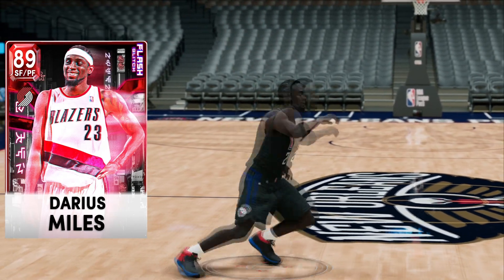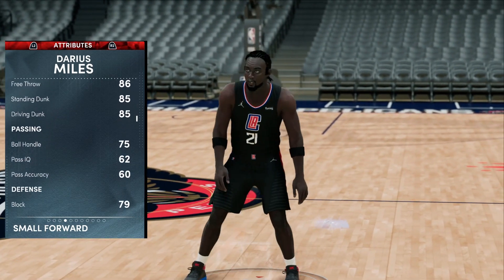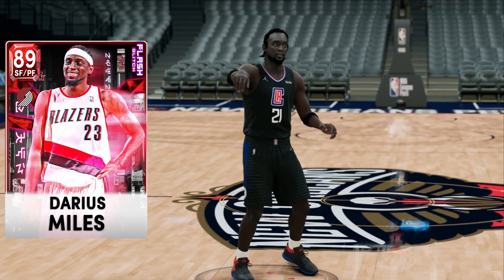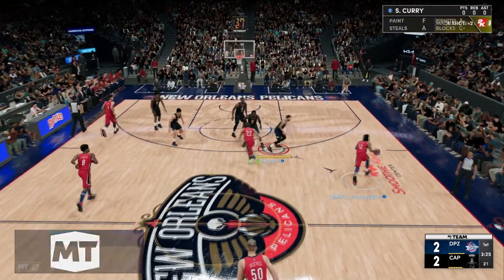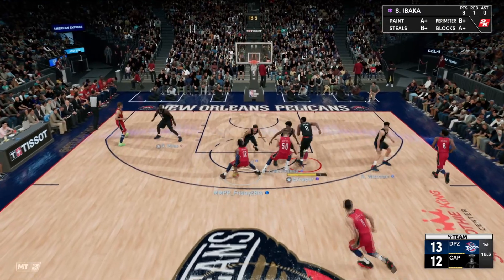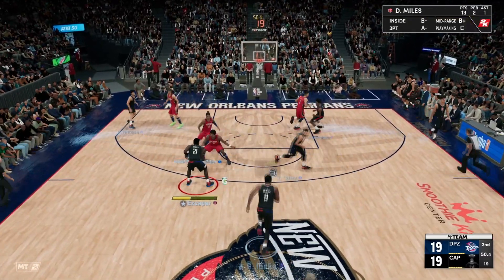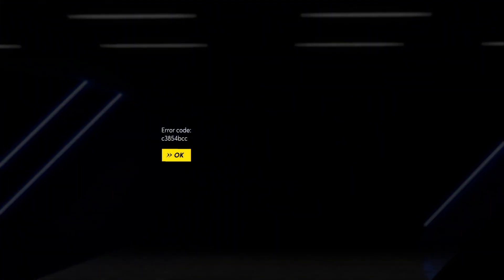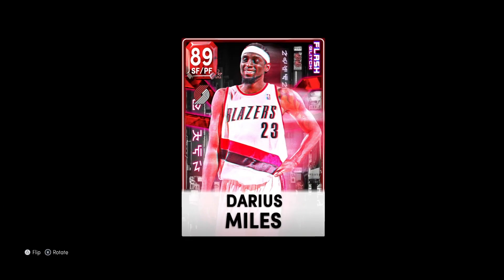New Glitched Ruby Darius Miles Is The Best Budget Card In Nba 2K22 Myteam!!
Ruby Darius Miles Gameplay 2K22 - Nba 2K22 Ruby Darius Miles Gameplay

New Glitched Ruby Darius Miles Is The Best Budget Card In Nba 2K22 Myteam!! In this video we play a game of nba 2k21 myteam using the new darius miles card. This darius miles card card is one of the best cards in nba 2k21 myteam and is potentially the best ruby cards in nba 2k21 myteam and one of the best small forwards in nba 2k21 myteam. This darius miles card dark matter card has insane all around stats making him one of the best cards in nba2k21 myteam. This dark matter darius miles card has the brook lopez jump shot base which is roughly the same jumper as bradley beal and is one of the better in nba 2k21 myteam. This is one of the best small forwards in nba 2k21 myteam as well as being one of the best ruby cards in nba 2k21 myteam. This is one of the new flash 1 cards in nba 2k21 myteam.